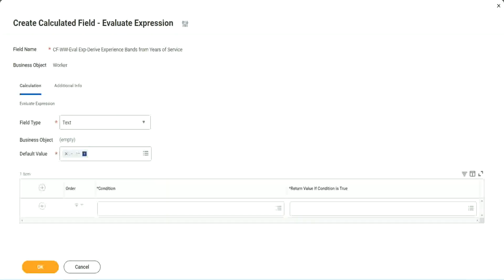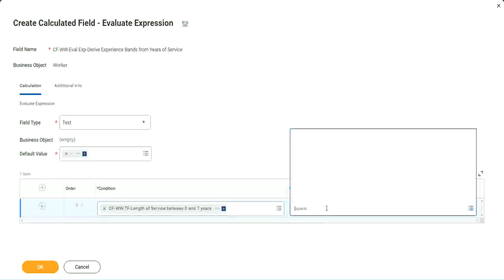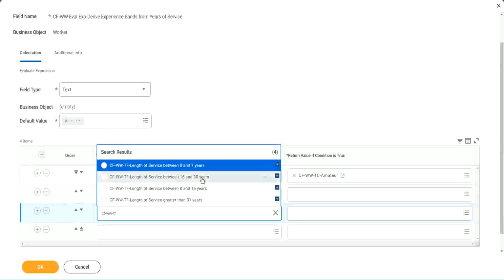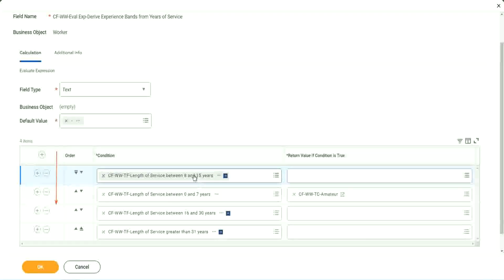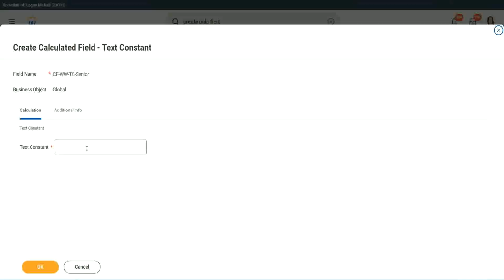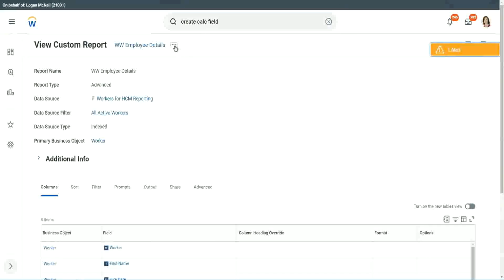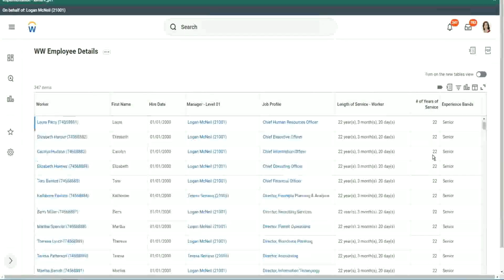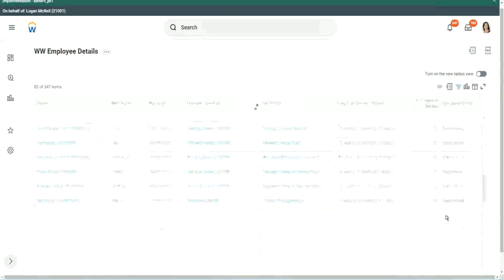Employee Details Calculated Field in WorkDay Part 1